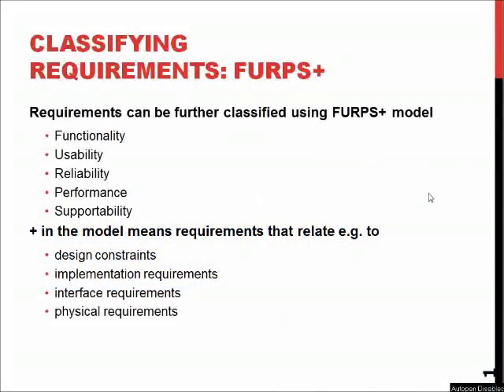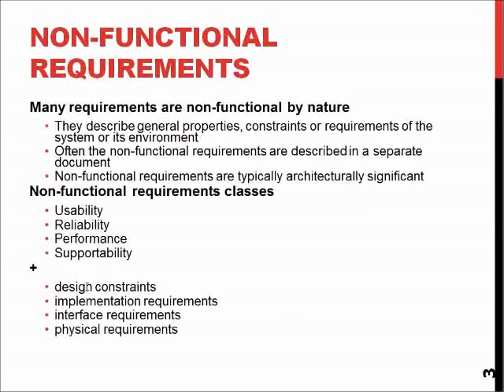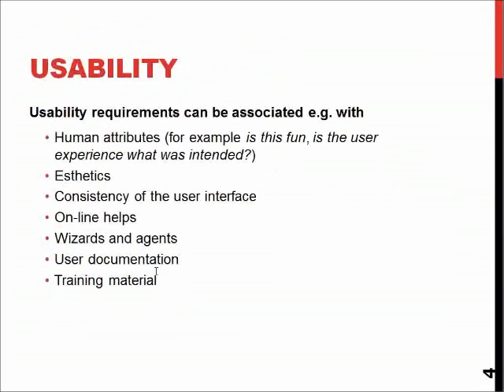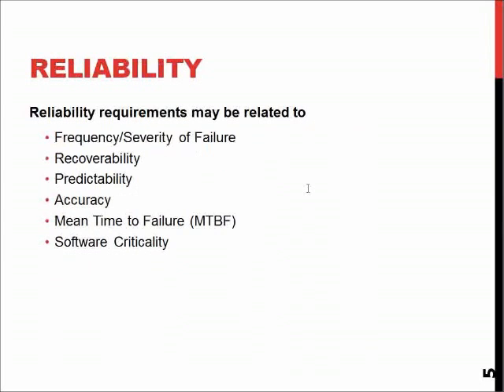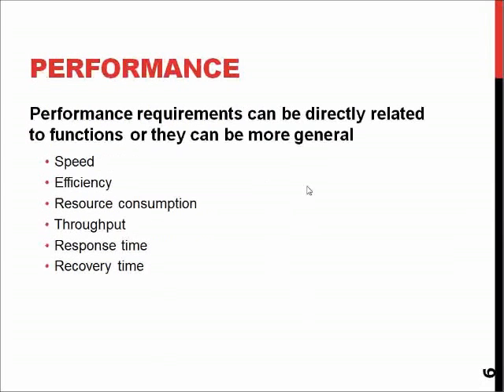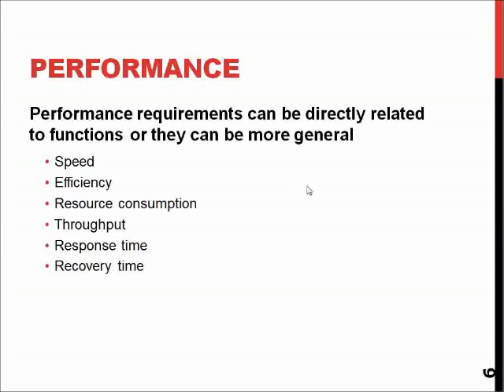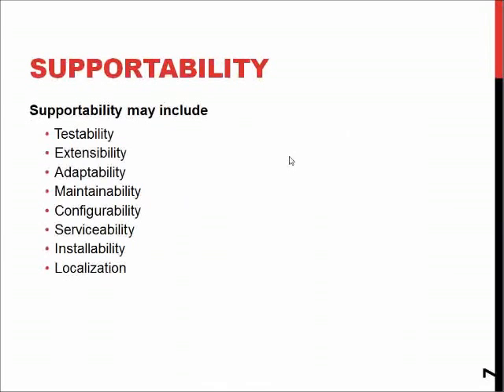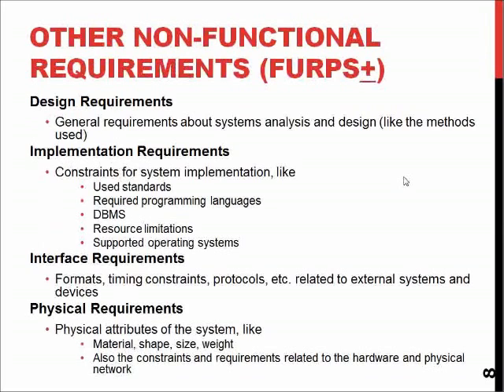6.2 SEM: Classifying requirements with FURPS+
Software Engineering Methods: Classification of requirements, FURPS+. Presented by Dr. Jussi Kasurinen